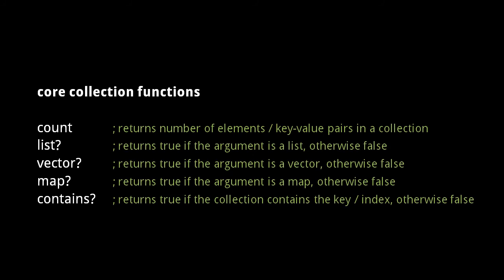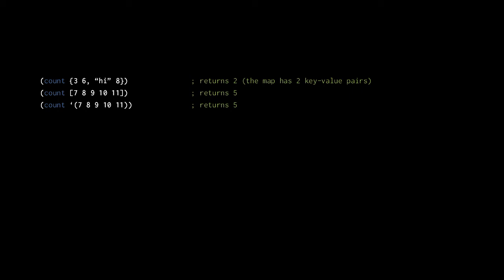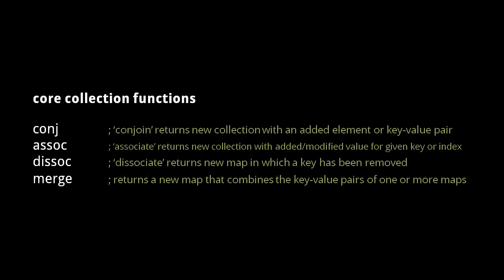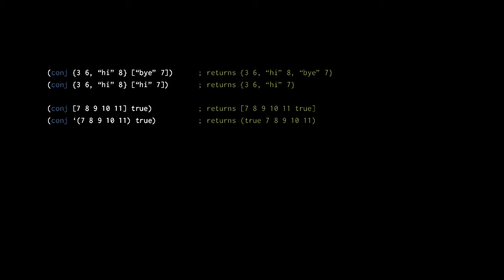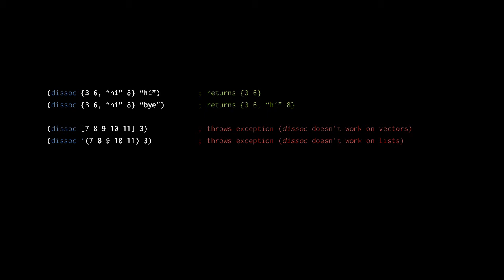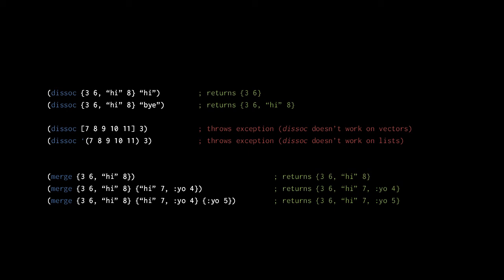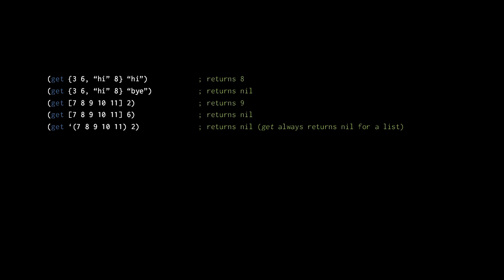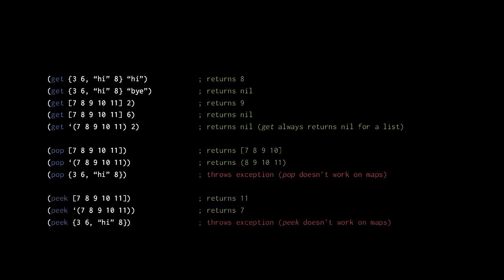Clojure - collections (2/6)